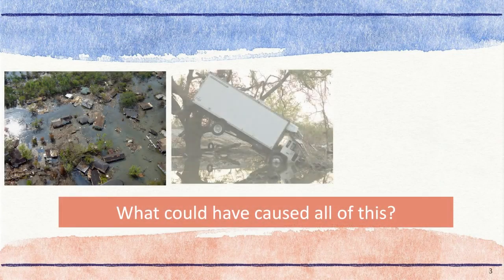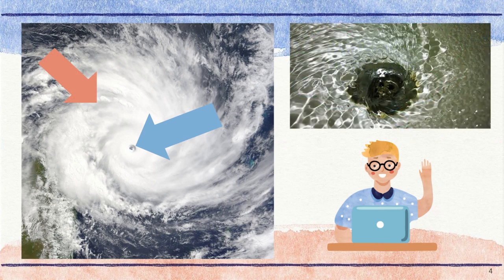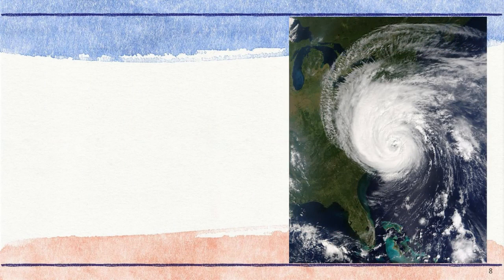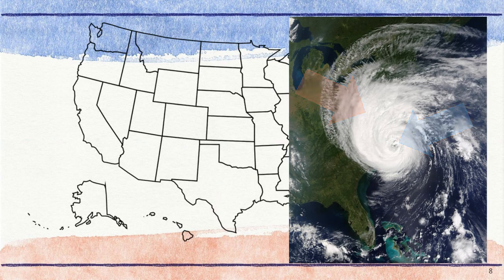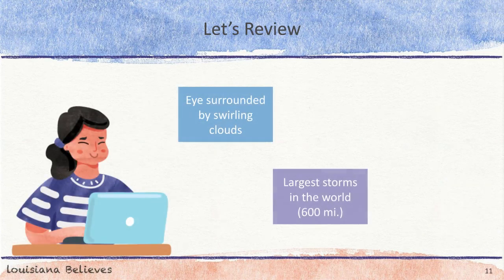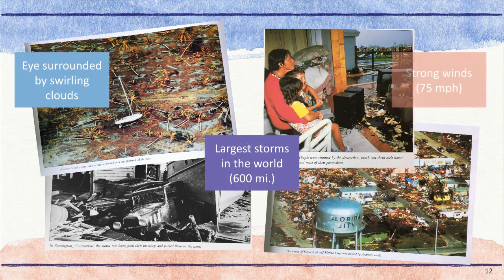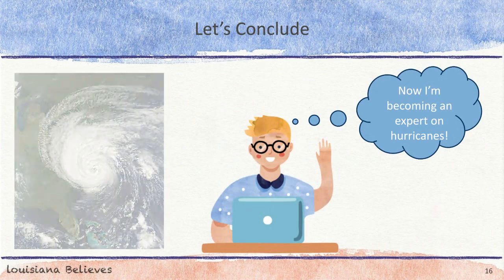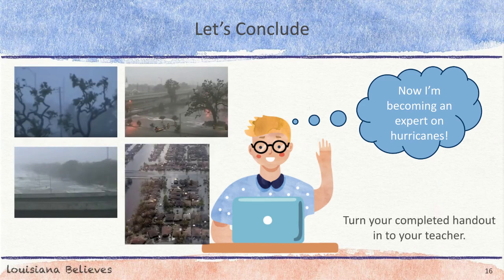Let’s Set the Context Hurricanes V1